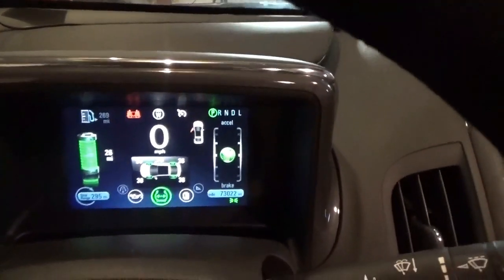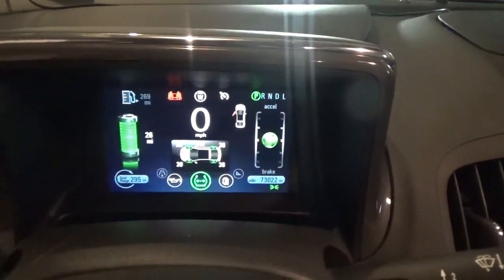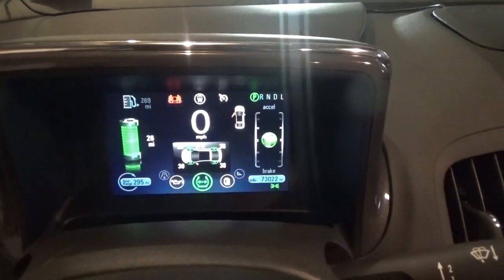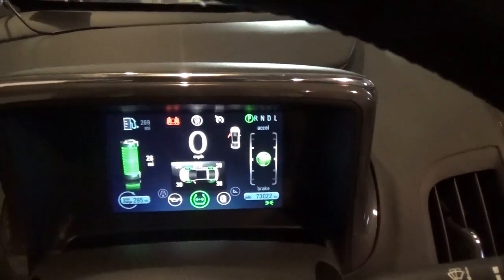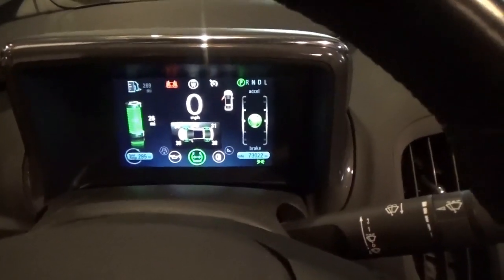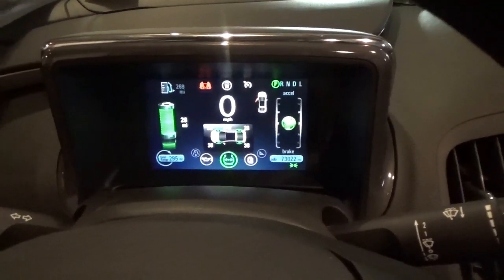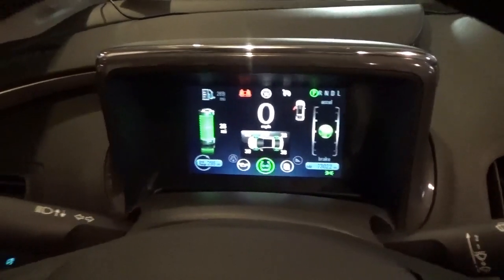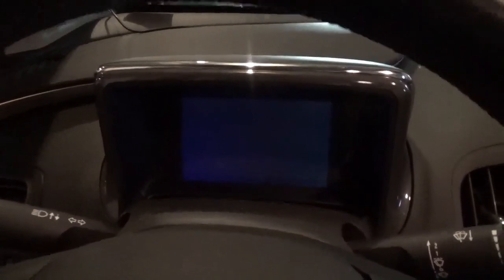Relearn TPMS on GM vehicles without a TPMS tool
In this video after I rotate tires I  show how to  relearn TPMS on a 2011 Volt  and other GM vehicles without a TPMS tool.

I am not responsible for any damage anyone does to equipment or themselves from the information contained in the video. If you follow the video and you do stupid shit to you, your equipment, or others it is your fault not the Disgruntled Mechanics! This information is given with the understanding that if you use this information you do so with no liability to the Disgruntled Mechanic or this channel.  Due to factors beyond the control of  the Disgruntled Mechanic, it cannot guarantee against unauthorized modifications of this information, or improper use of this information.  the Disgruntled Mechanic assumes no liability for property damage or injury incurred as a result of any of the information contained in this video.  the Disgruntled Mechanic recommends safe practices when working with power tools, automotive lifts, lifting tools, jack stands, electrical equipment, blunt instruments, chemicals, lubricants, or any other tools or equipment seen or implied in this video. Due to factors beyond the control of  the Disgruntled Mechanic, no information contained in this video shall create any express or implied warranty or guarantee of any particular result. Any injury, damage or loss that may result from improper use of these tools, equipment, or the information contained in this video is the sole responsibility of the user and not  the Disgruntled Mechanic.